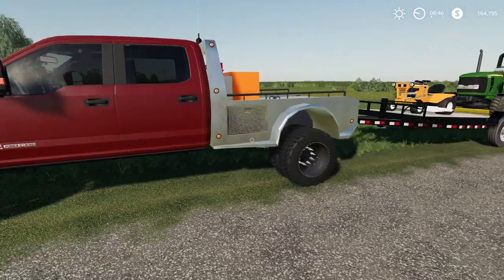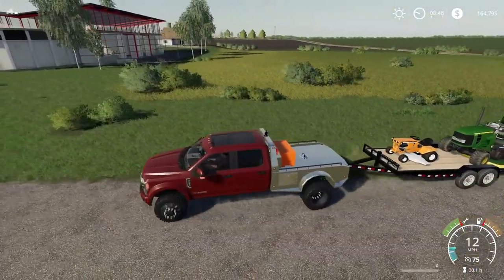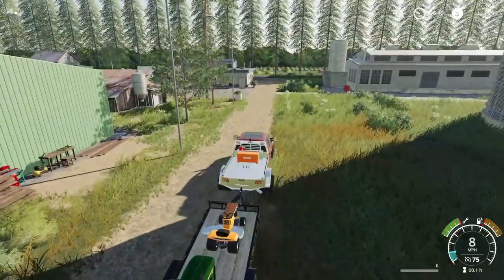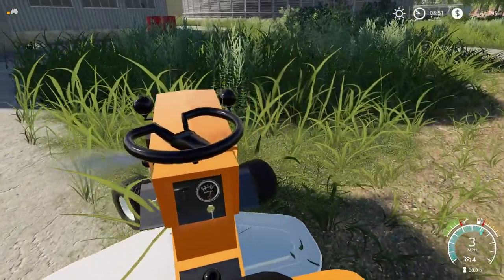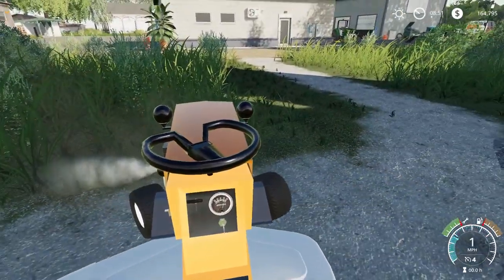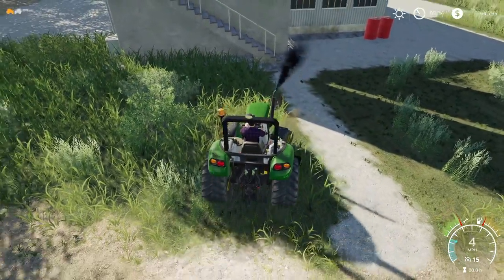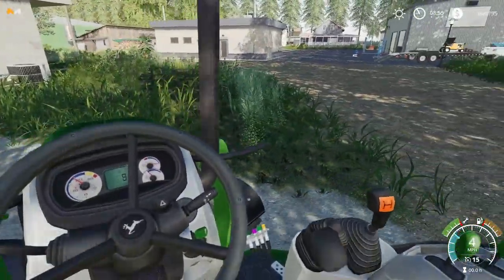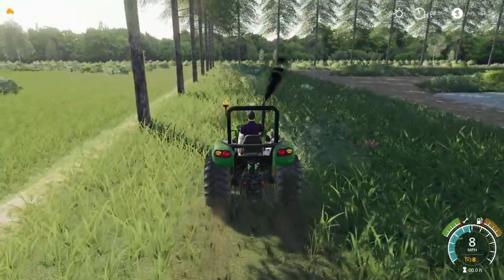MOWING MONDAY ON TUESDAY NEW 2019 LAWN MOWER FARMING SIMULATOR 19 MOWING MOD FS19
Lawn Mowing Go Moved To Tuesday! Today We Used Our New 2019 Lawn Mower In Farming Simulator 19! FS19 Mower Mod

Acal
Uber Driver 0618
MrAirbrick
Colby
Lloydchristmas